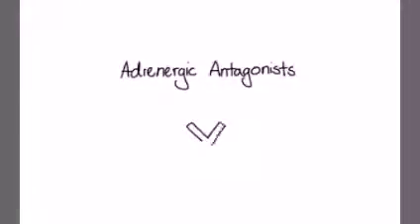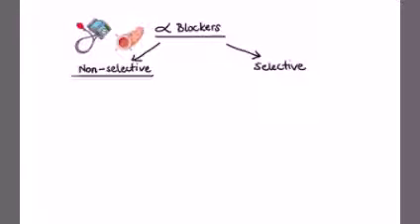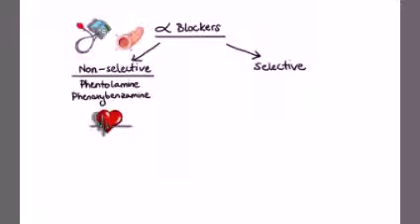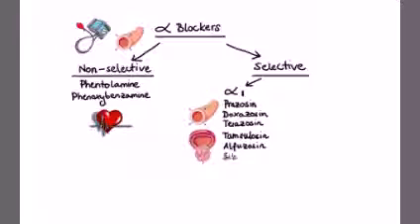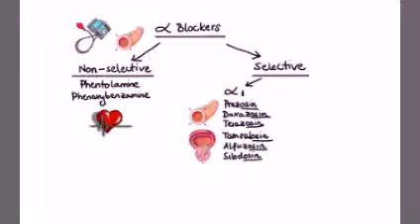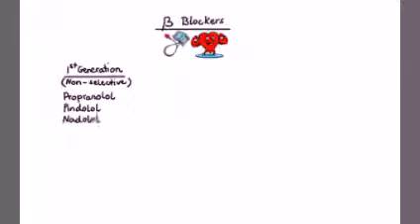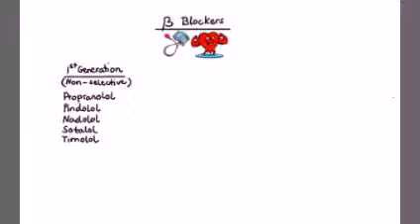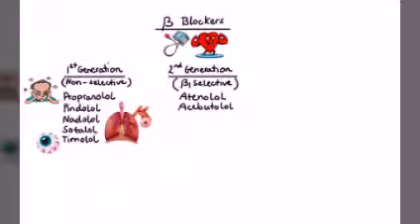Adrenergic antagonist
Alpha blocker and beta blocker